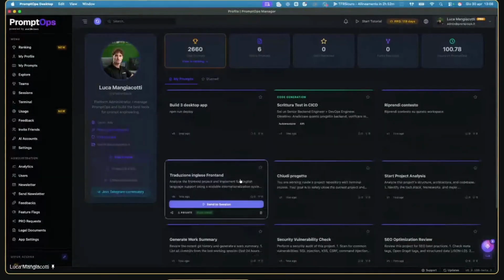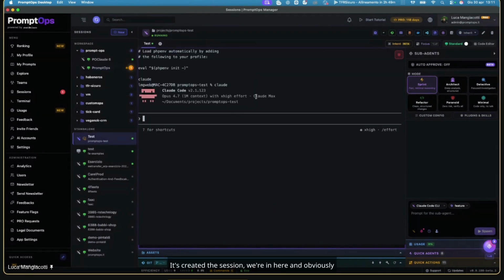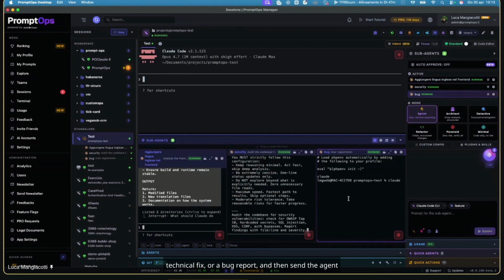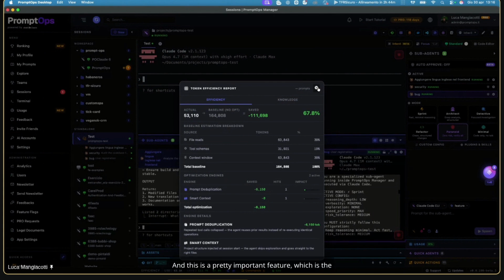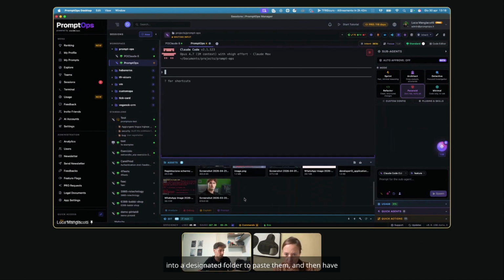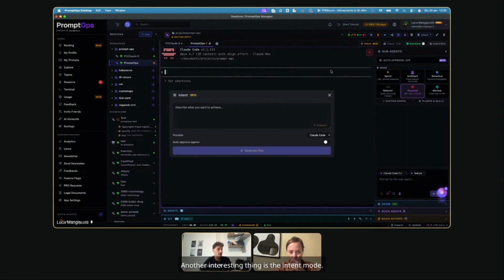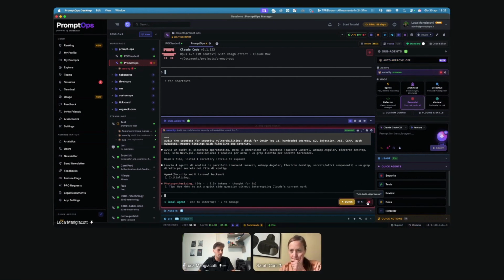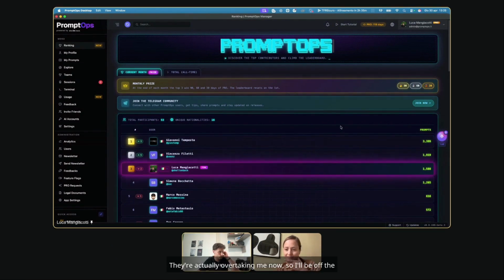PromptOps Manager: The orchestration layer for AI coding agents (Claude, Codex, Copilot, Gemini)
In this video, I introduce PromptOps Manager — a desktop application built by Shellonback to orchestrate AI coding agents directly within real-world projects.

Over the past months, we’ve been working in production with tools like Claude Code, Codex, Copilot, and Gemini.

They work.
But something is missing.

Without a coordination layer, context gets lost, workflows become fragmented, and execution becomes inconsistent.

PromptOps Manager was built to solve this.

It introduces an orchestration layer to work with AI agents in a structured, continuous, and controlled way.

⚙️ What PromptOps Manager does

PromptOps Manager is an operational environment that centralizes AI-driven development:
 • integrated code editor with full project navigation
 • built-in terminal for direct interaction with CLI agents
 • orchestration of agents and specialized sub-agents
 • project-based sessions with persistent context
 • automatic database connection from .env (read-only)
 • full Git integration (diff, staging, AI commit messages, branching)
 • integrated Docker runtime
 • prompt manager for saving, versioning, and reusing workflows
 • multi-provider support (Claude, Codex, Copilot, Gemini)
 • hooks and automation system
 • device-aware workspace management

🧠 Core concept

AI agents in CLI are powerful.

But without coordination, there is no structure.

PromptOps Manager introduces a layer that allows you to:
 • work across multiple sessions per project
 • maintain context across tasks
 • standardize workflows
 • reduce repetitive manual operations
 • orchestrate agents and sub-agents effectively

🚀 Main use cases
 • backend and frontend development with AI agents
 • debugging and refactoring
 • database and data analysis
 • environment and service management
 • development workflow automation

🔗 Download